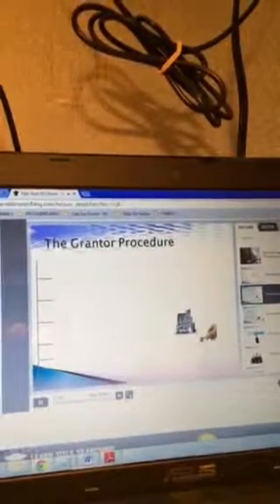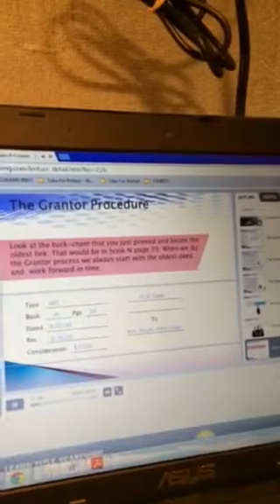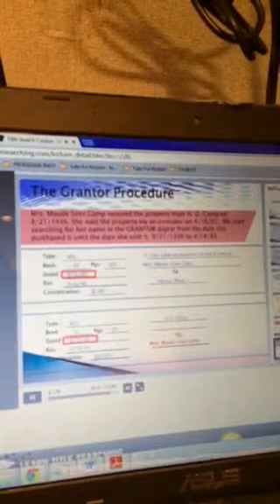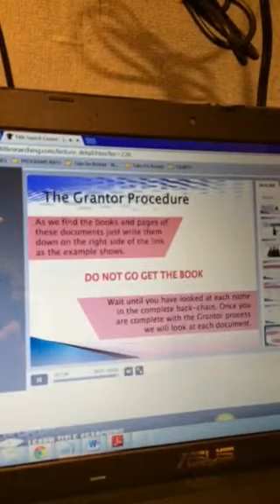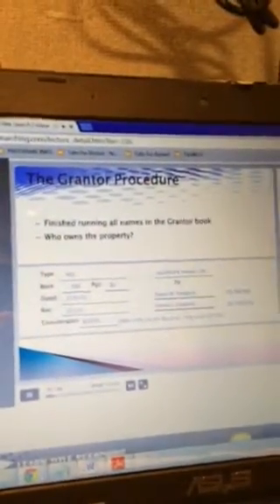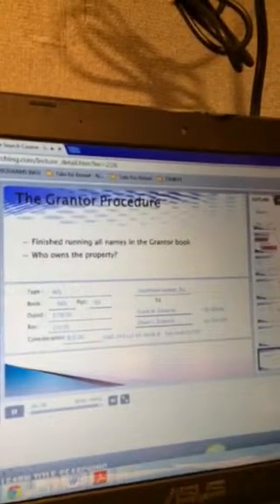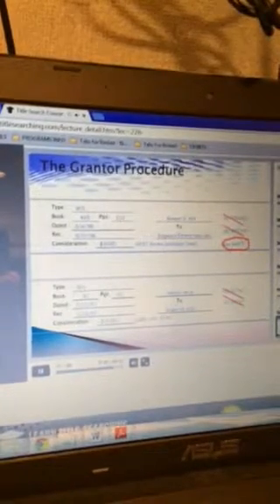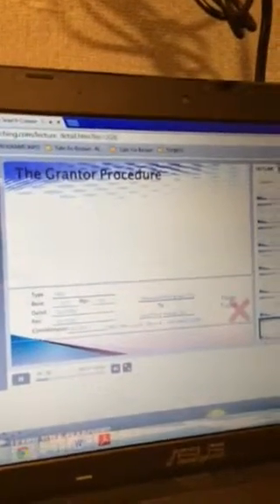Title Search Procedure 3